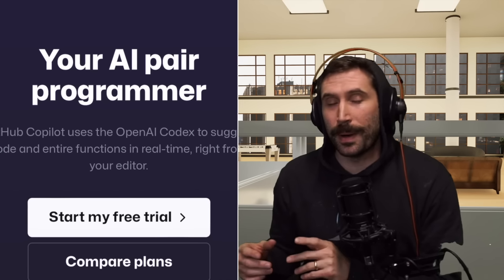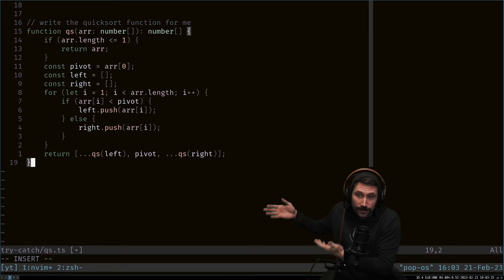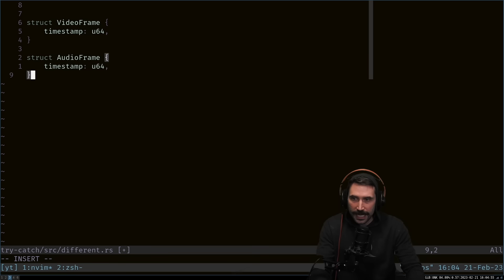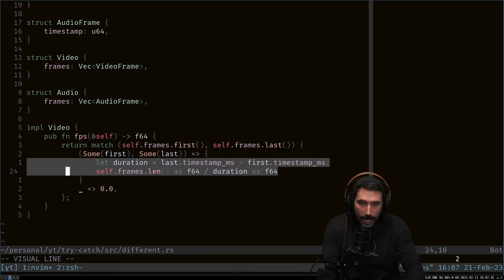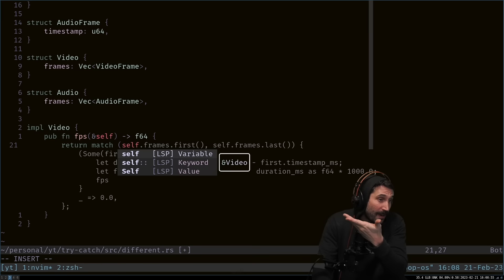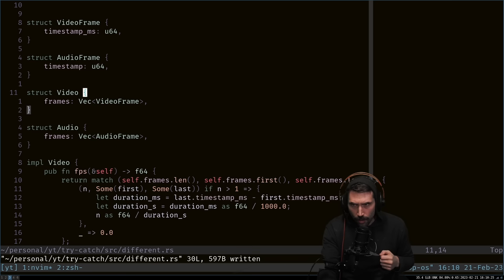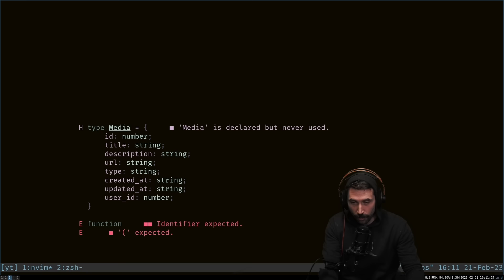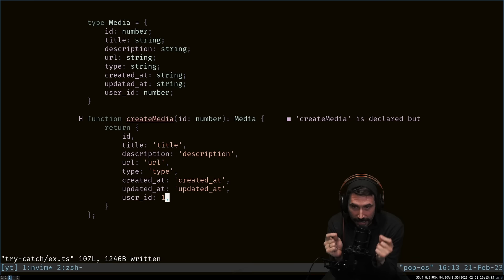CoPilot Review: My Thoughts After 6 Months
I've been using CoPilot for 6 months now, and I wanted to share my thoughts on it. It's a great coding tool, but there are some shortcomings.

Everything is built live on twitch